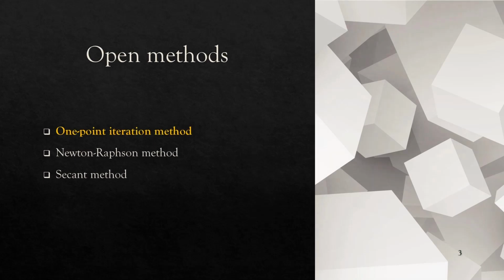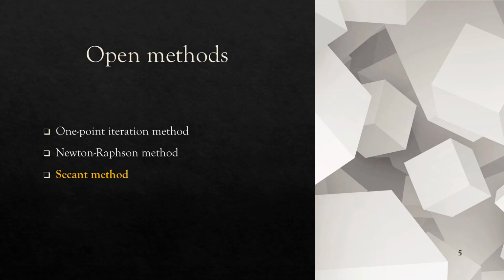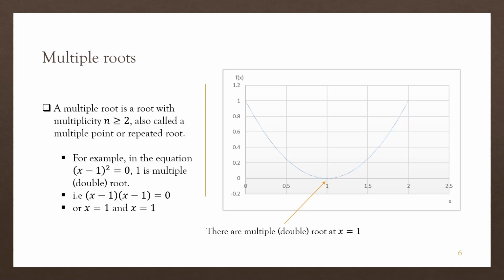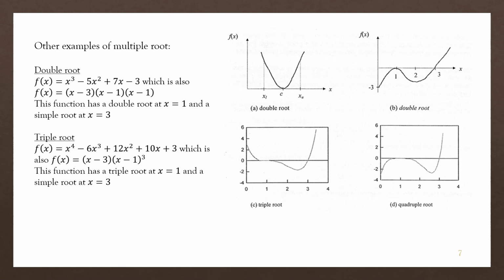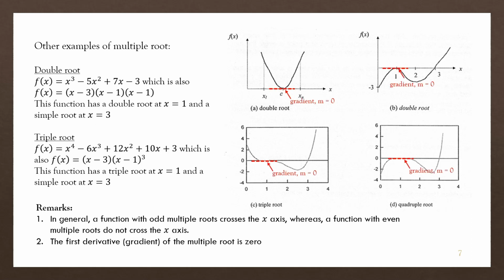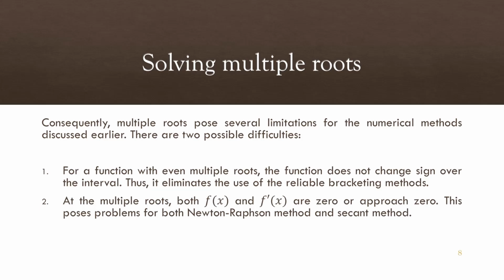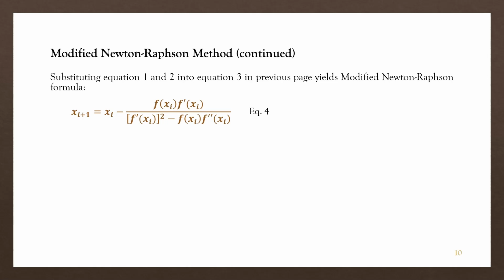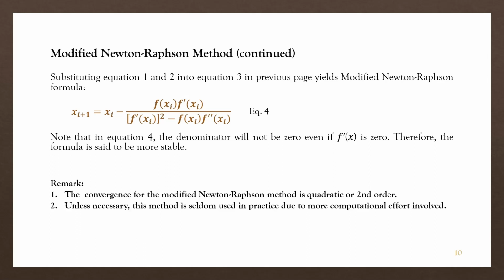Lecture 2.3: Modified Newton-Raphson Method to find roots of equation - Lecture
A lecture on solving multiple root of equation by using modified Newton-Raphson method